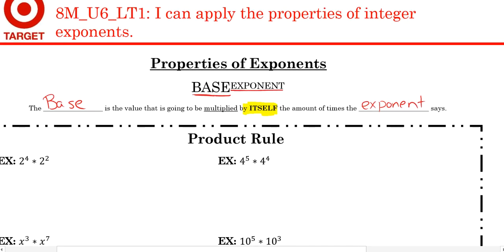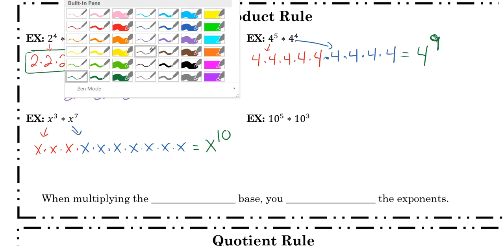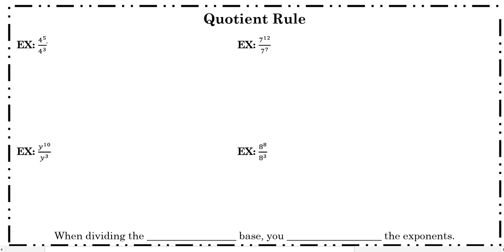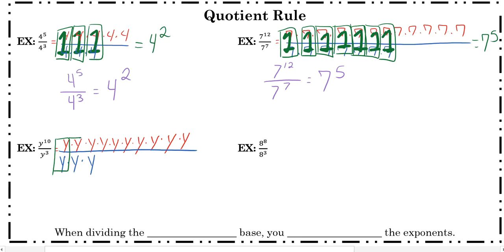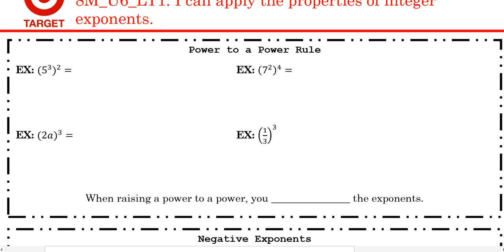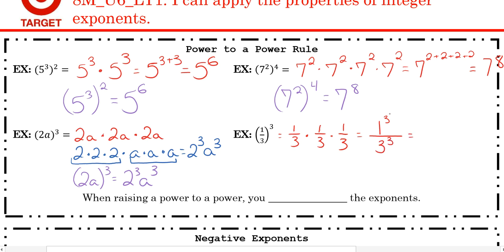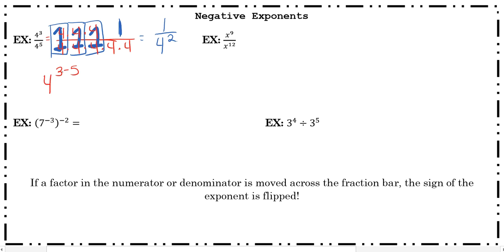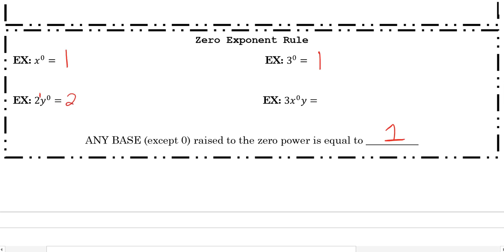Exponent Notes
Class notes introducing exponent rules